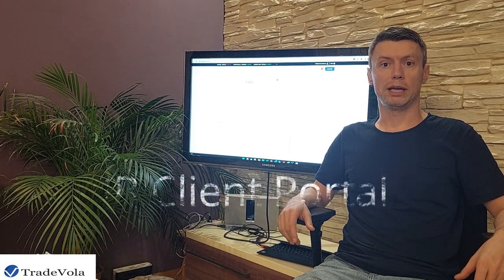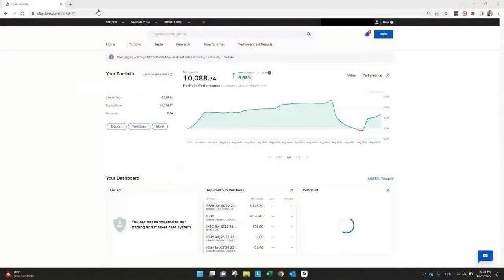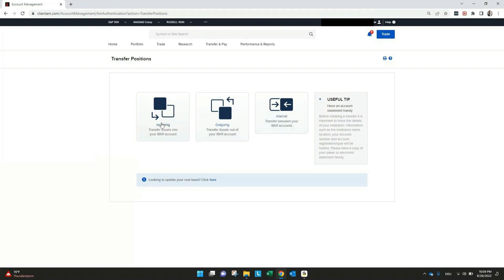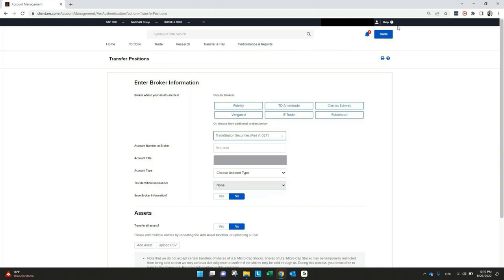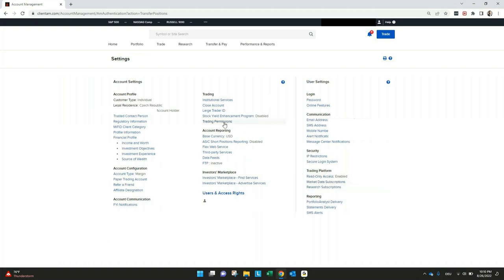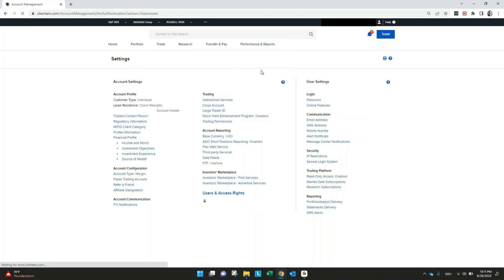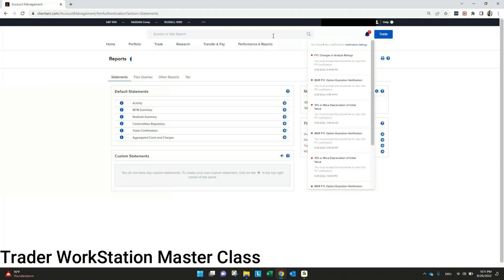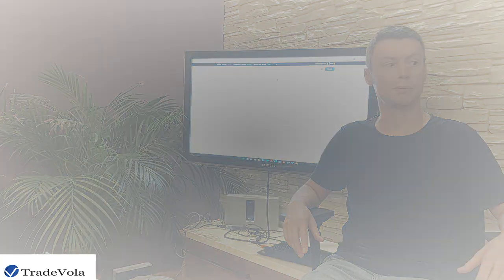Get Started with Interactive Brokers Client Portal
Let's take a quick look at the Client Portal, where you can manage all aspects of your IBKR trading account, from trading and using top-tier research to updating your market data subscriptions and running reports. All from within this one tool.